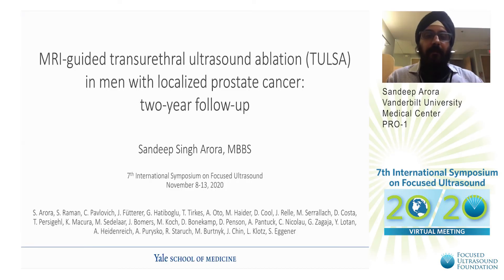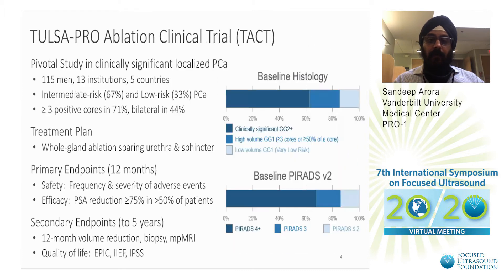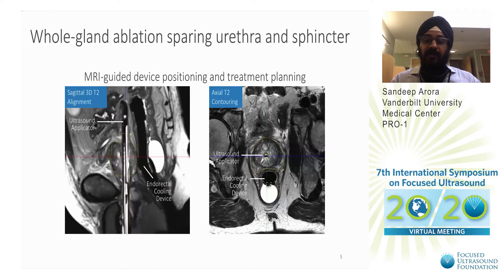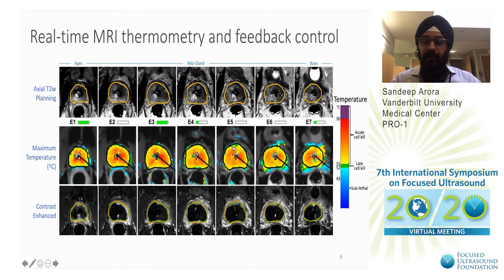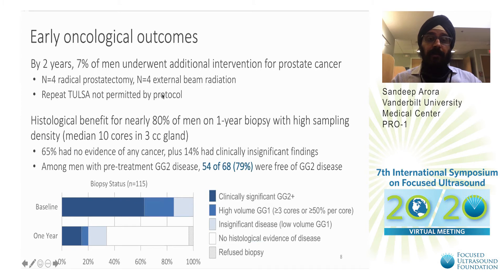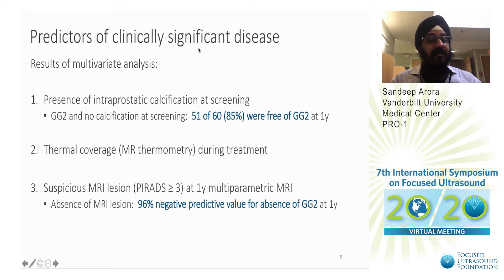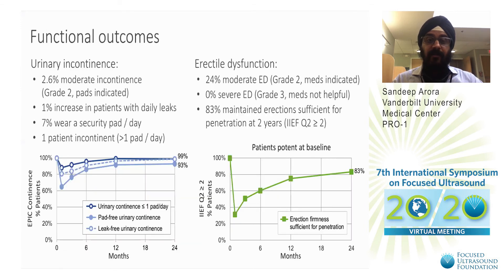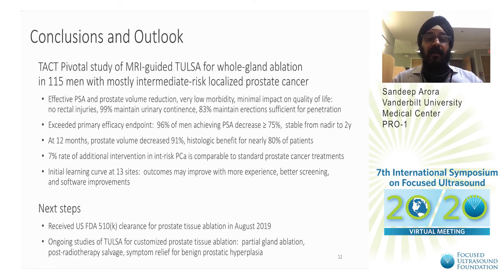Sandeep Arora - MRI-guided Transurethral US Ablation (TULSA) in Localized Prostate Cancer (2020)